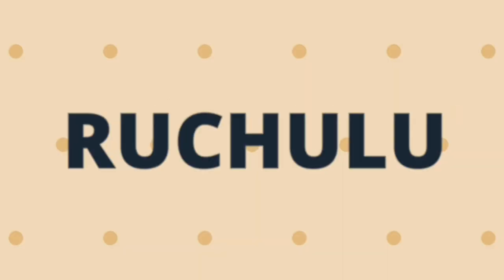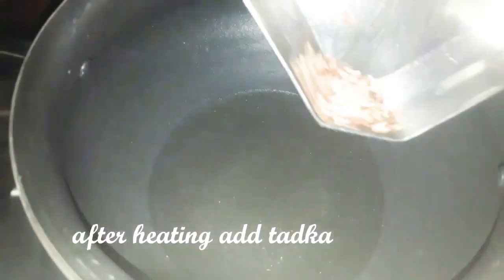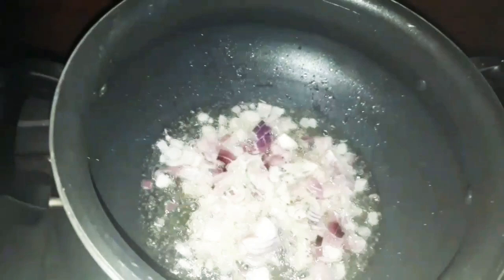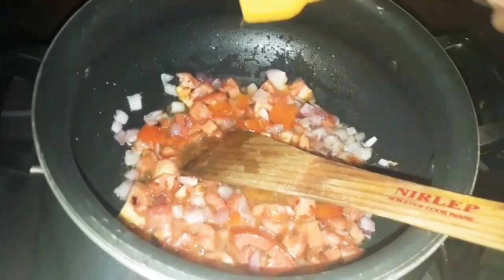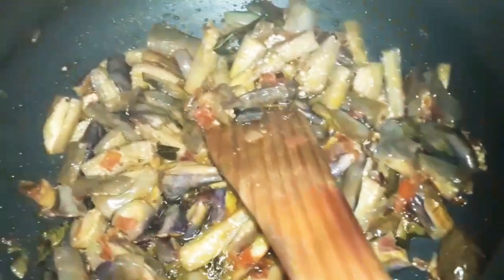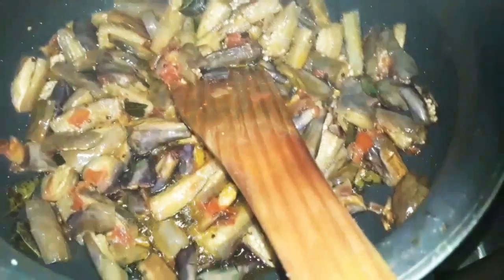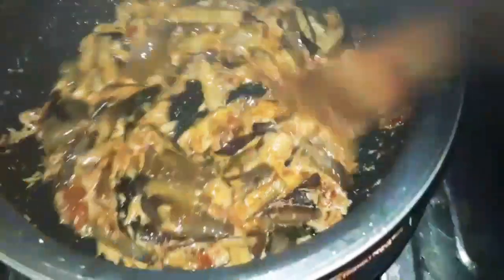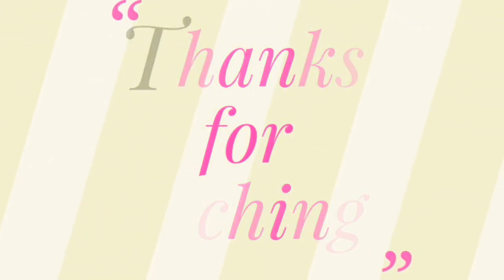ఈ కూర లో ఒకటి కలిపితే చాలా రుచిగా ఉంటుంది||brinjal curry@sravanivantillu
vankaya curry|vankaya curry for rice|brinjal curry|vankaya gravy curry|vankaya tomato curry|

 ఈ కూర లో ఒకటి కలిపితే చాలా రుచిగా ఉంటుంది||brinjal curry
Hi,
I am sravani,welcome to AndhraParis Ruchulu Sravani(sravanivantillu)

About this video:
                      in this video i have shown how to prepare vankaya/brinjal tomato gravy curry which is simple and easy to prepare.this can be taken with chapathi and rice